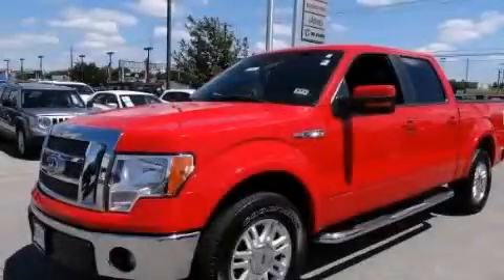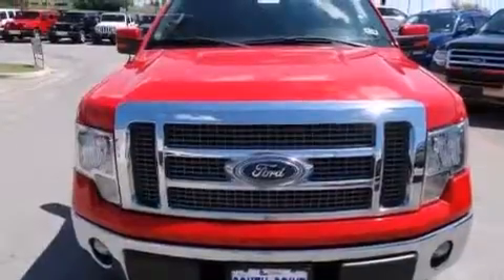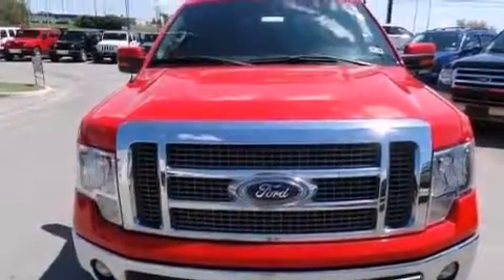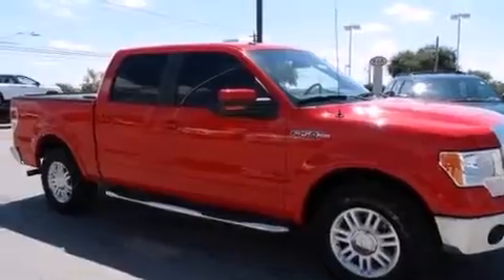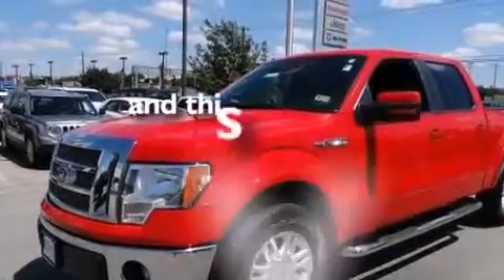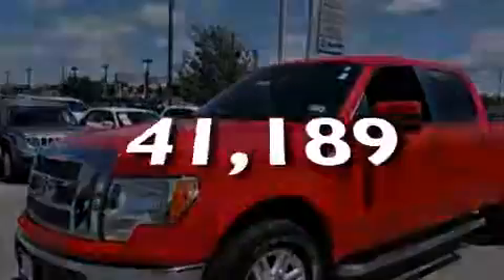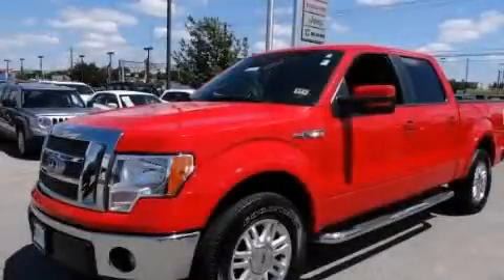2012 Ford F-150 Austin TX 78745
We have been honored to serve the Austin TX area , we promise that your experience at our dealership will exceed your expectations ! Year : 2012 Make : Ford Model : F-150 Engine : 5.0L V8 FFV Engine Trans . : Automatic Exterior : Red Miles : 41,189 Stock : A42516U South Point Chrysler Jeep Dodge 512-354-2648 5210 South I H 35 Austin , TX 78745